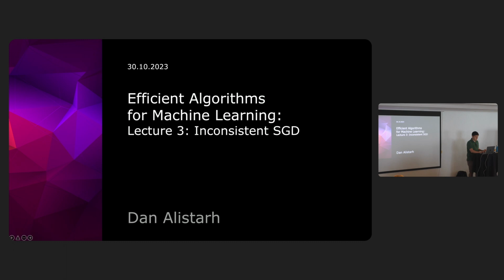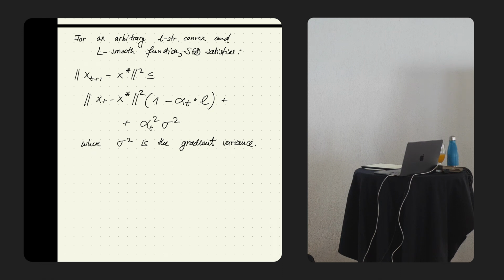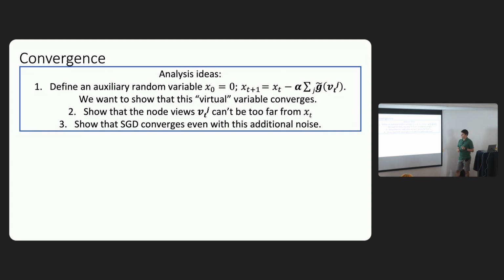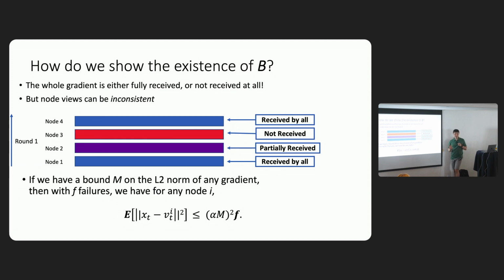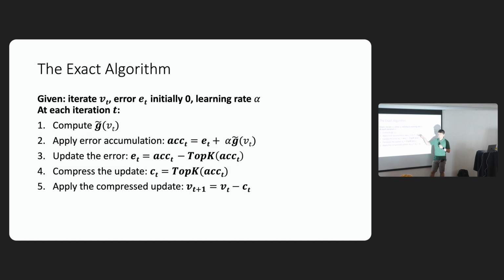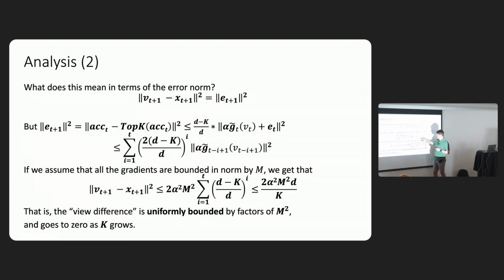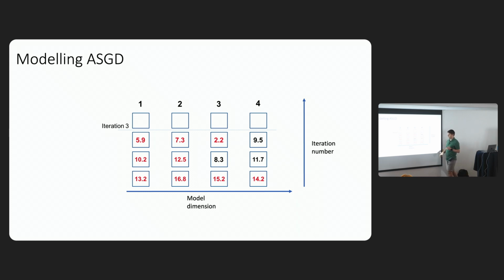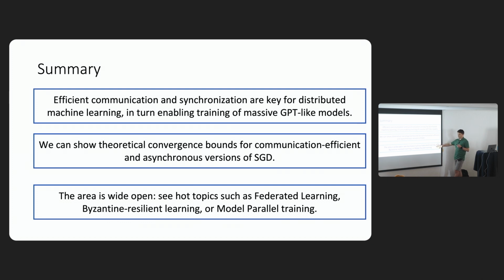Dan Alistarh "Efficient Algorithms for Machine Learning" Part 2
In this talk, I will delve into the pivotal role efficient algorithms play in machine learning, with particular emphasis on deep neural network inference and training.

Specifically, parallelism and concurrency act as some of the main driving forces behind efficient DNN training and inference, reducing both the resources used and time to result. Another pivotal aspect, for both training and inference tasks, is given by the memory hierarchy and efficient communication. I will emphasize methods for asynchronous and communication-efficient distributed training, convergence guarantees, and methods for model compression to enable faster inference. The talk is self-contained and only requires basic knowledge of mathematical and distributed computing concepts.